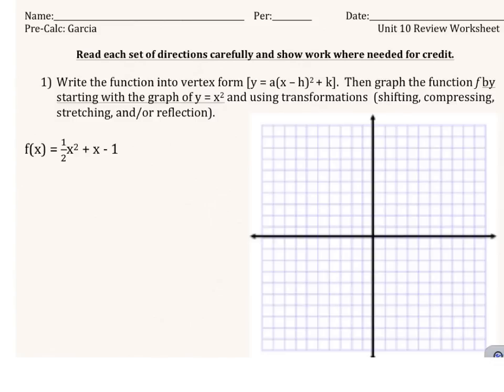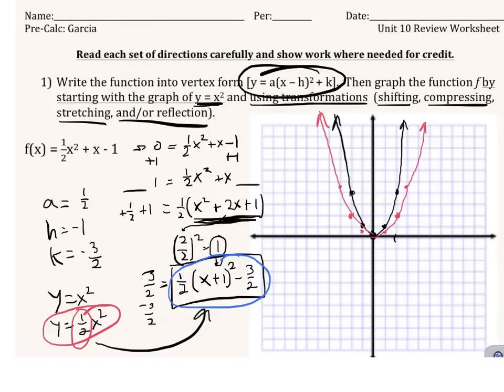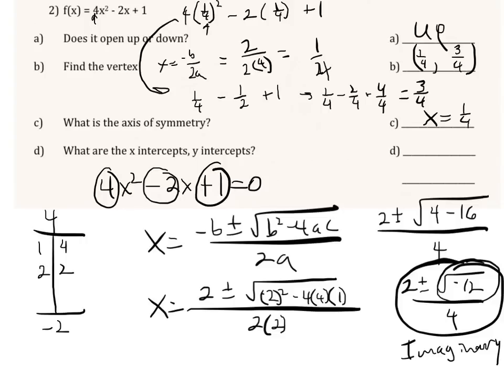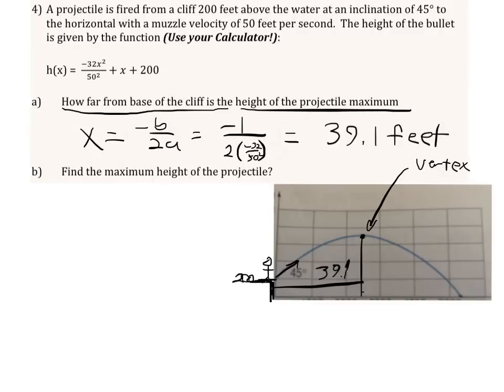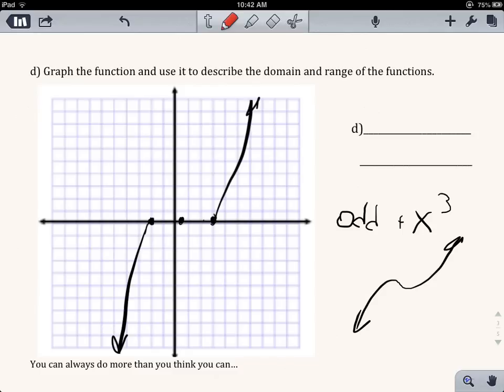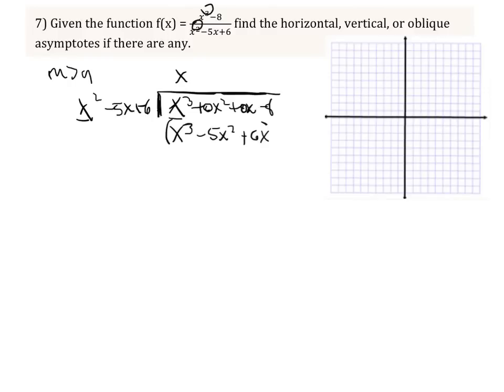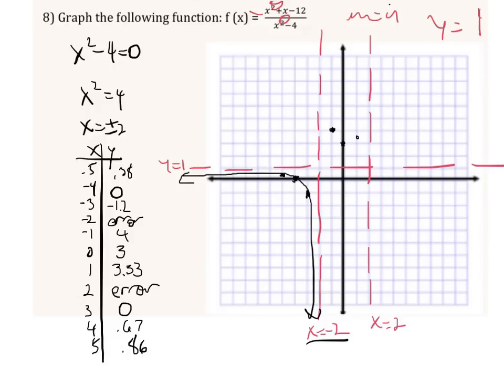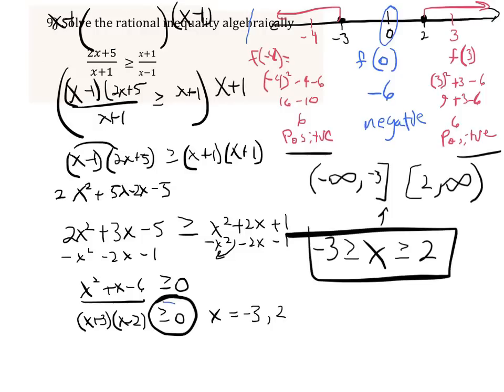Precalc Review 3.1-3.5